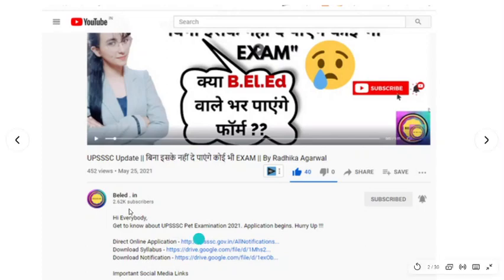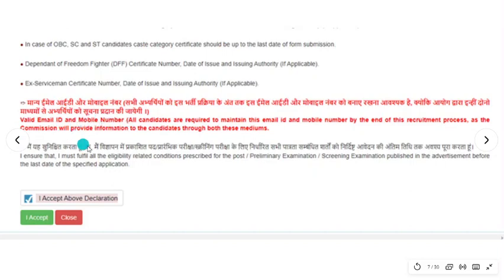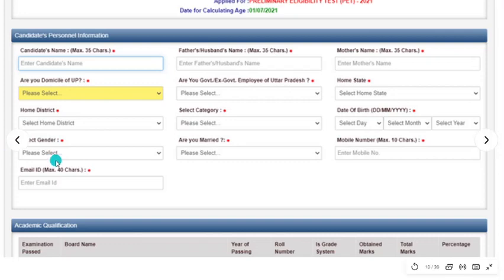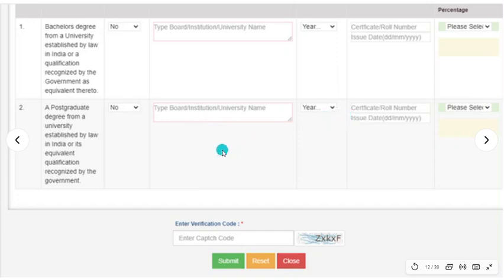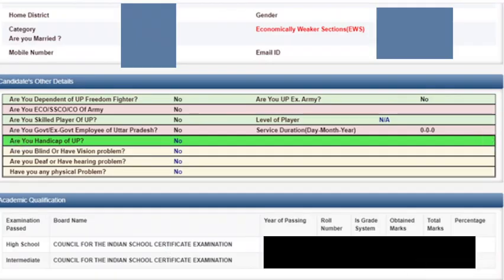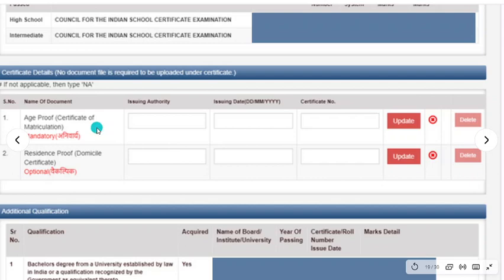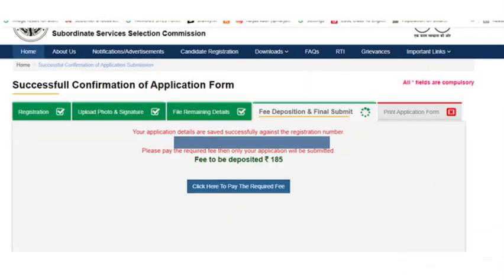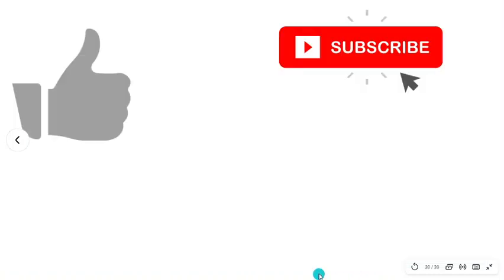How to fill UPSSSC PET FORM 2021? Check the Video || By Radhika Agarwal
Hello Everybody,
I described about the procedure on "How to Fill UPSSSC PET FORM". Follow the step by step instructions to fill the error free form by watching the full video.

Important Social Media Links

For any doubts please comment in the section below.

Contact on What's App for doubts - 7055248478

Have doubts? Then chat with us on Messenger